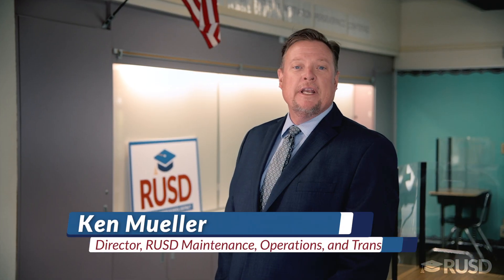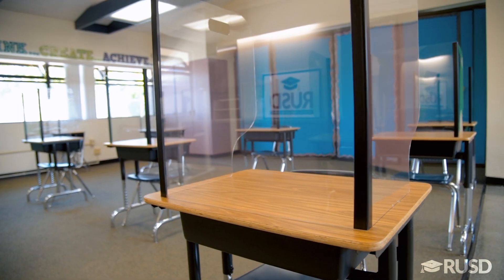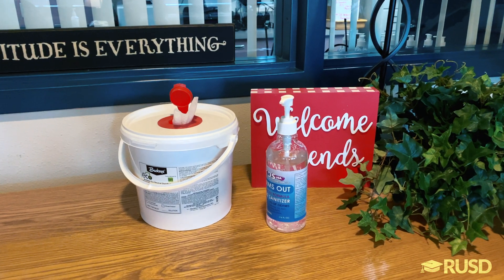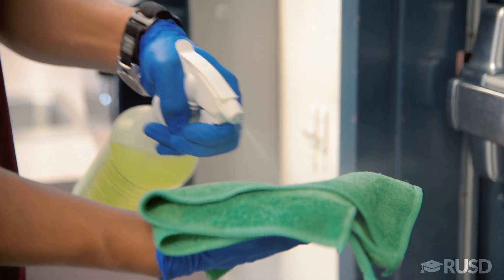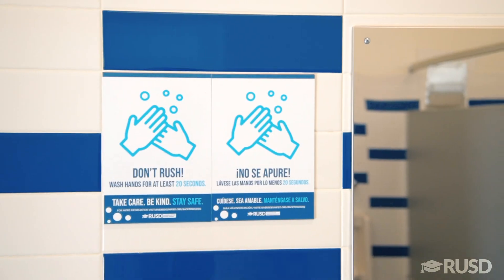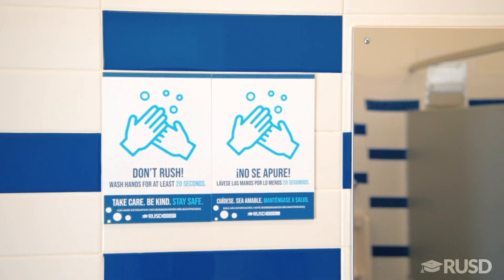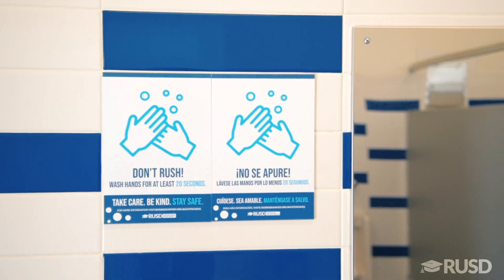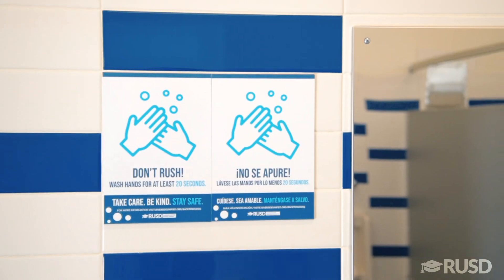RUSD Return To Schools Overview Highlights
Preparing for a safe return to in person attendance

Please take a moment to review this video that highlights the work of our incredible staff as we prepare for a return to in-person instruction for the 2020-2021 school year.